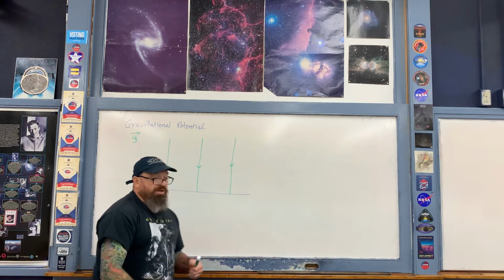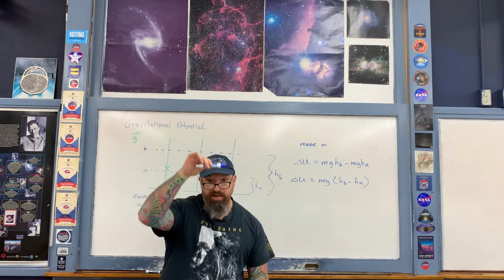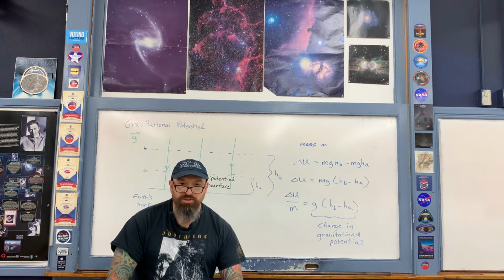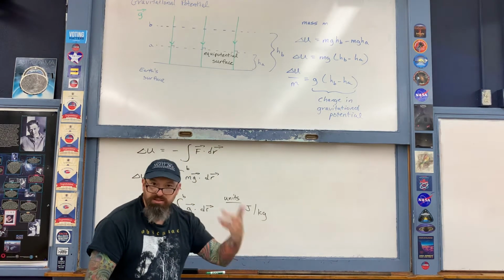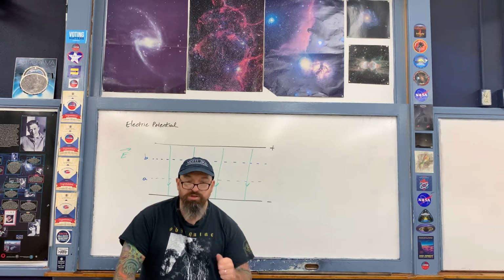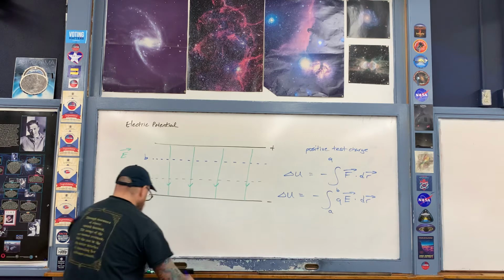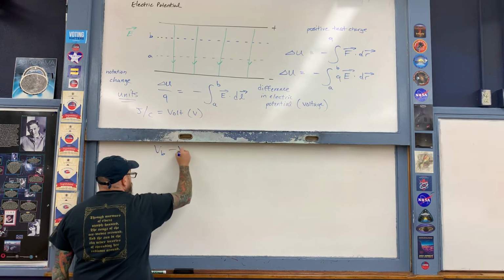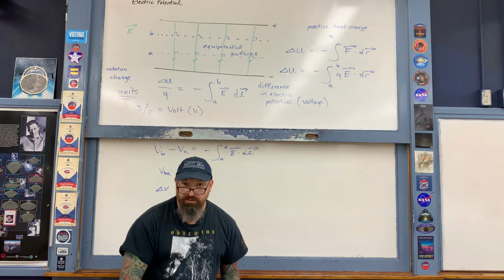Lecture - Electric Potential